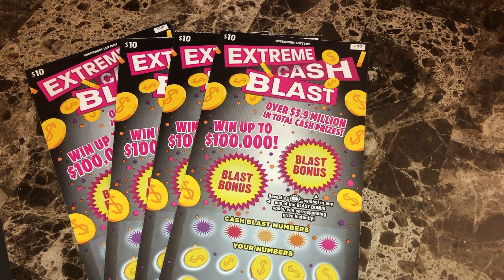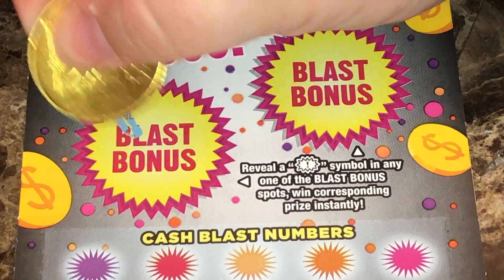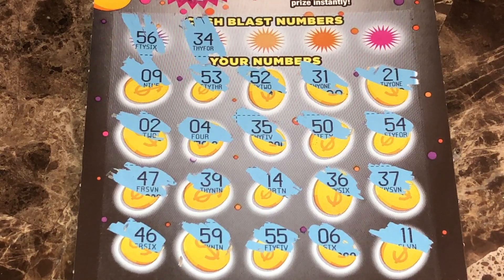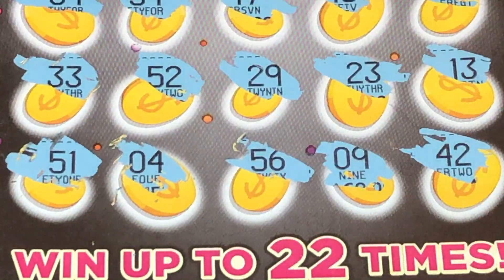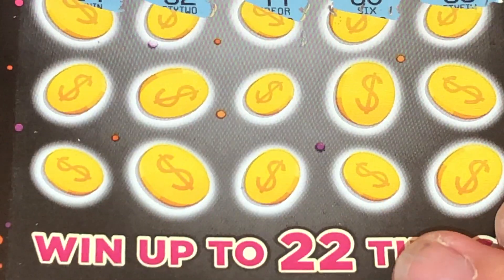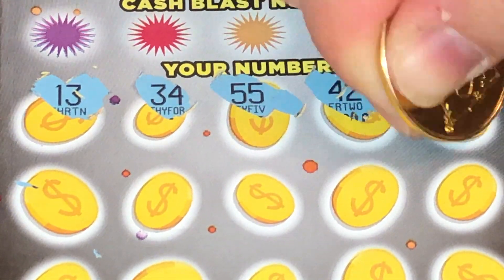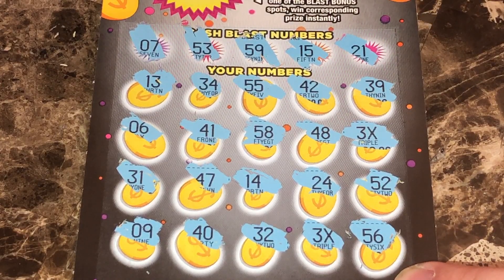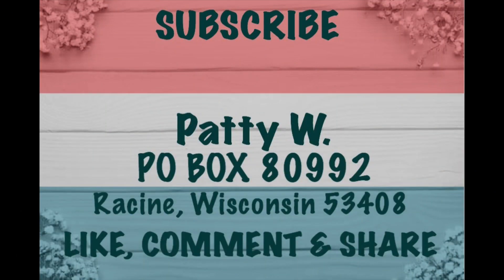PROFIT!!! NEW $10 EXTREME CASH BLAST TICKET!!! Wisconsin Lottery Scratch Offs!!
FAN MAIL MONTHLY DRAWING CONTEST:

You MUST be 18 years or older to participate!

Send mail to:
Patty W.

**PLEASE INCLUDE YOUR YOUTUBE NAME WITH YOUR MAIL!**

FAN MAIL CAN BE ANYTHING .. IT DOES NOT HAVE TO BE LOTTERY TICKETS..

All lottery tickets mailed to me will be scratched on camera and then mailed back to the sender (Winners and losers).

For every piece of fan mail received at my PO Box you will get 1 entry into a drawing for a $30 ticket scratch, with the prizes to be split with me (Patty's Chance). The winner will receive half of the prizes won during the live ticket scratch UP TO $250 max! Anything above $250 is the sole ownership of Patty's Chance. There is no guarantee of a prize payout (if all the tickets scratched for the contest winner are losing tickets, there is nothing to be won) Contest runs from the 1st day of each month to the last day of the month. Mail that is received will be counted in the month they are received by me (Patty's Chance). Each month is a new month, and entries will start over every month.  Money won is sent via U.S. Funds.I am not responsible for exchange fees to other countries.

I love scratching tickets! I hope one day to scratch big money and it be on camera so I can share the joy with you!!

PATTY
Racine, Wisconsin 53408